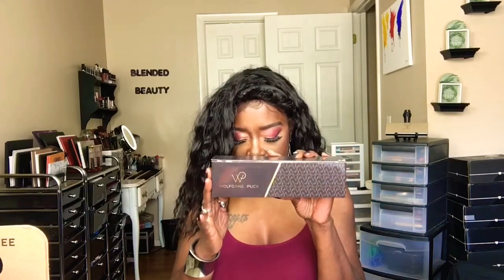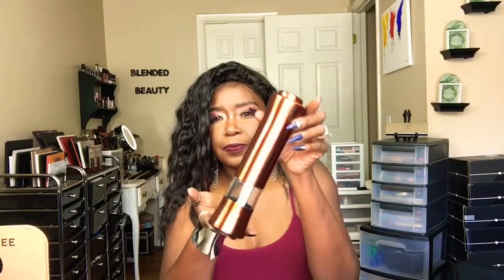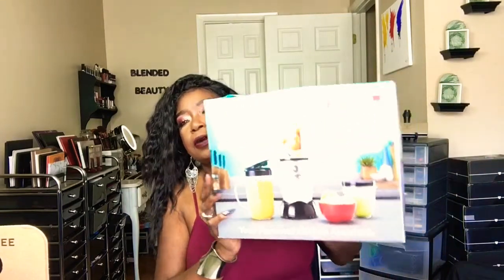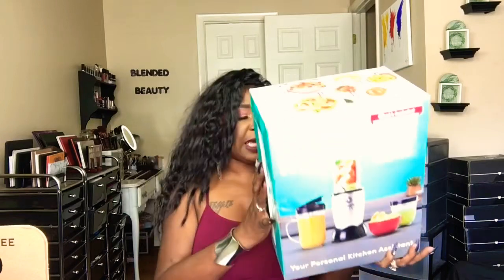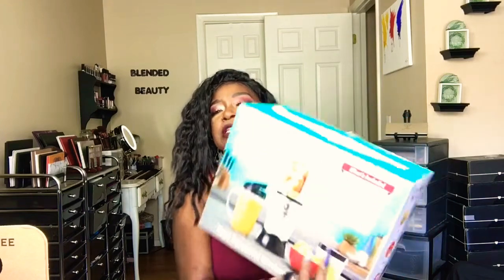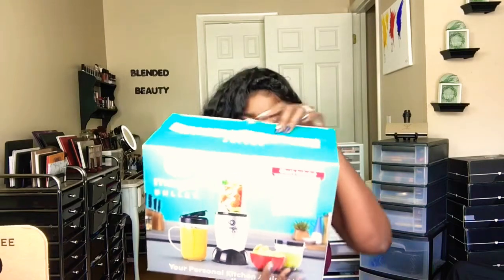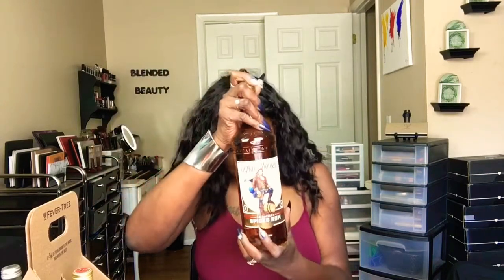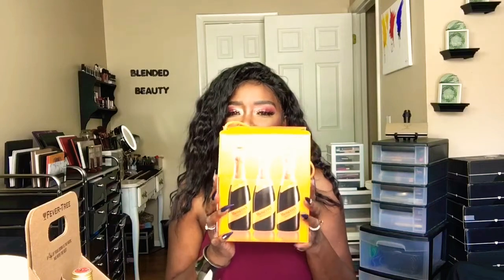Casino Perks and Giveaway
Hello Everyone,
I’m sharing in this video casino perks/gifts I received. Also giving away one of the gifts. Thanks for your support, I really appreciate you.

Vera Bradley
Starts: 02/03/21
Ends: 02/13/21@ 11:59 pm EST
1 Winner will be chosen, you must come back to watch the announcement video on 2/14/2 to see if you’re the winner and respond within 48 hours to claim gift or I will announce another winner. I mail out all packages & envelopes the following Wednesday